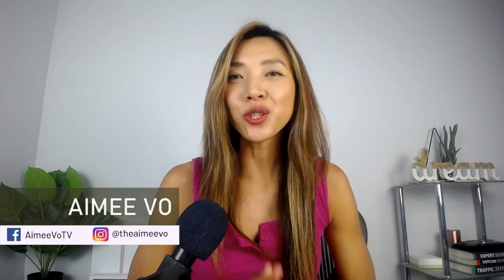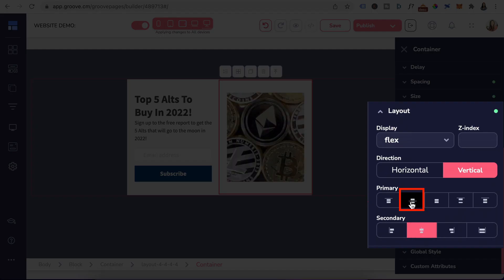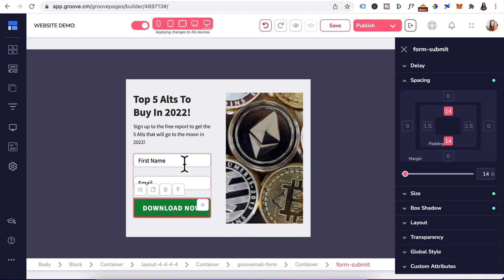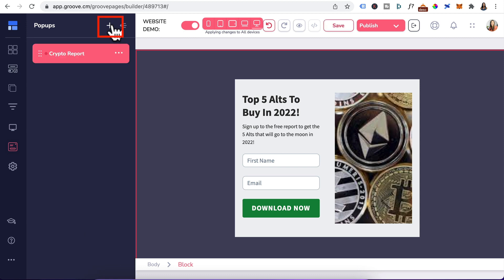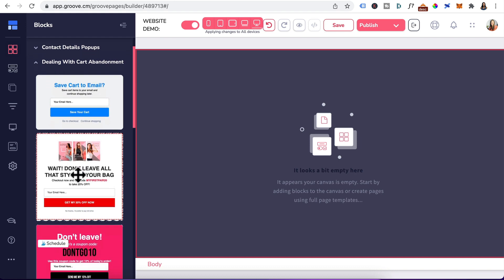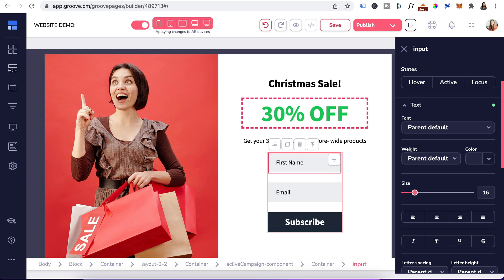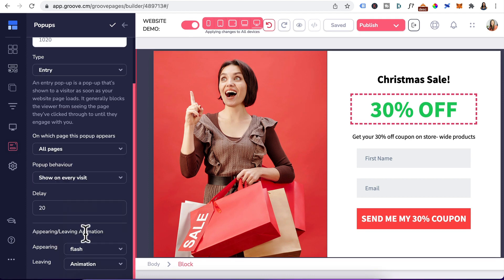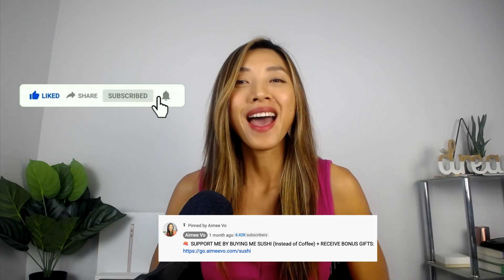E61: GroovePages POPUP UPDATE: How To Create a Popup Sign-up Forms Tutorial (Dec 2021)